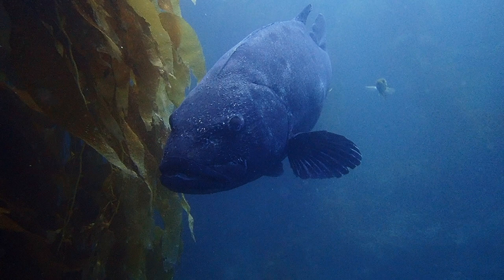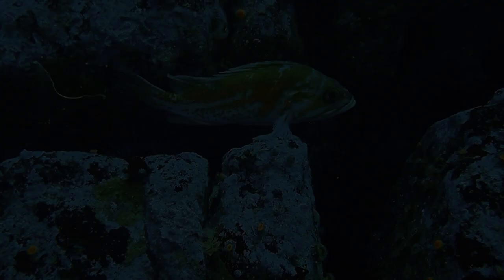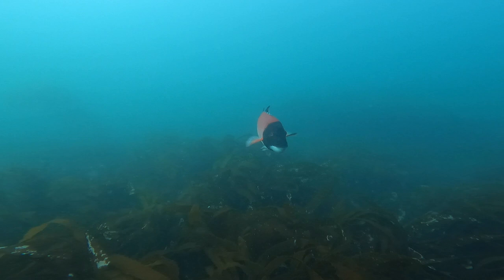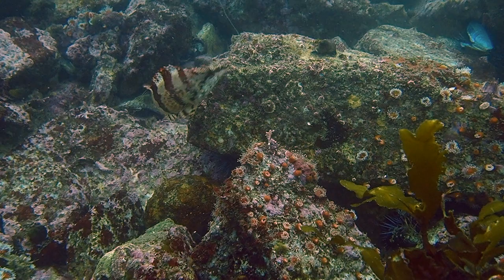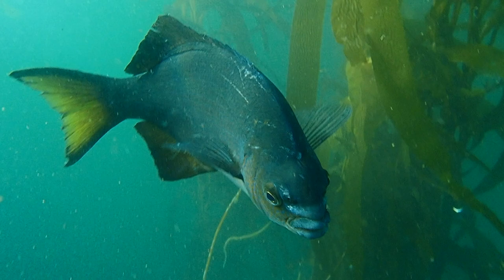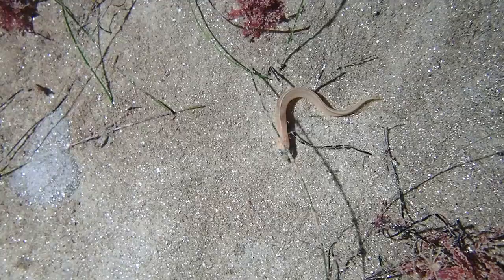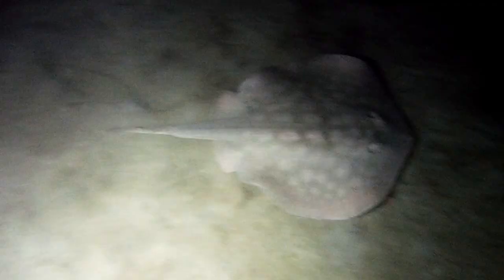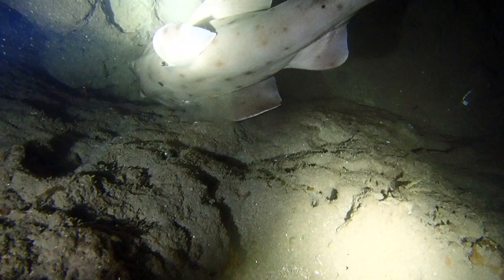California Fish Guide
We travelled through some of the most popular California diving destinations like Point Loma, La Jolla, Laguna, Catalina, the Channel Islands, and Monterey to learn a few things about the resident fish. Enjoy more than 50 different species to include sea bass, blennies, grunts, chubs, wrasse, damselfish, gobies, sharks, rays, and more!